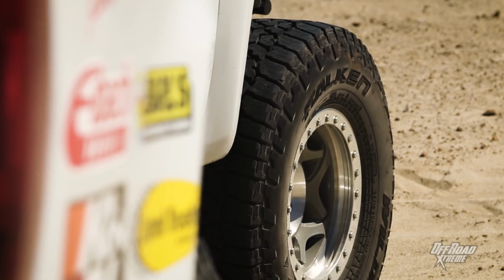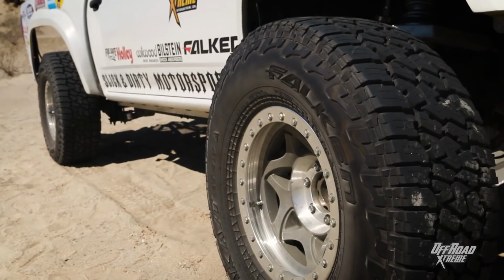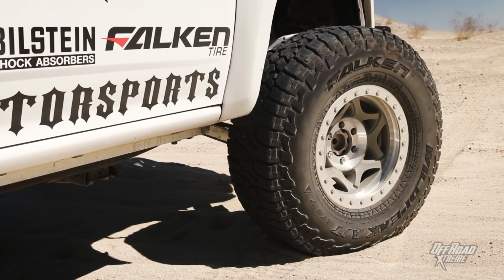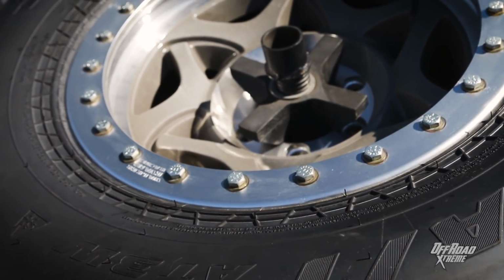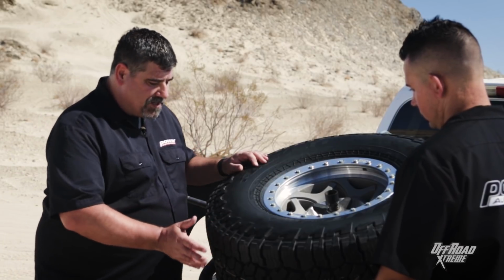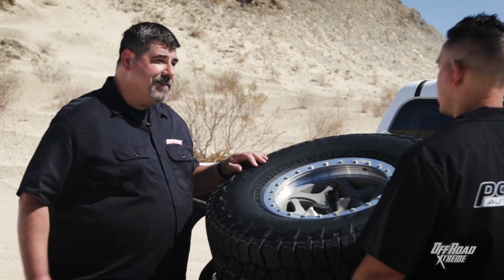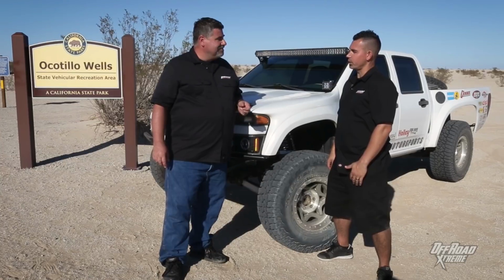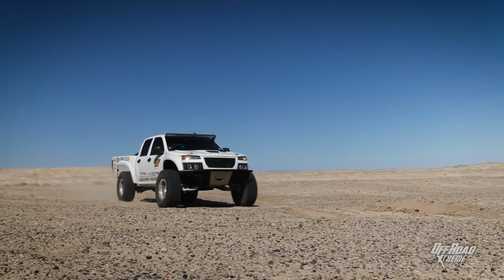ORX Tested: Falken Wildpeak A/T3W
Watch as Off Road Xtreme tests out Falken’s all-new Wildpeak A/T3W off-road in Ocotillo Wells, California on their 2005 GMC Canyon prerunner project vehicle. Find out how the tire handles the abuse in the dirt.